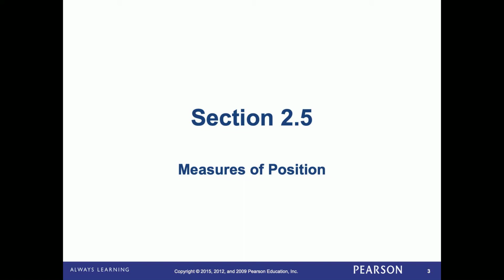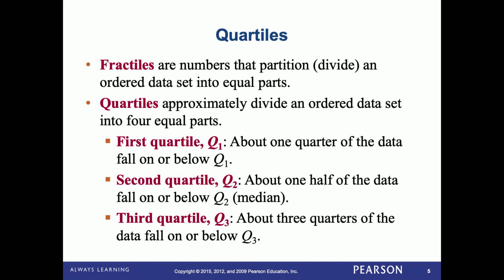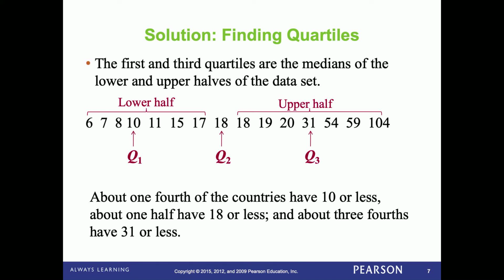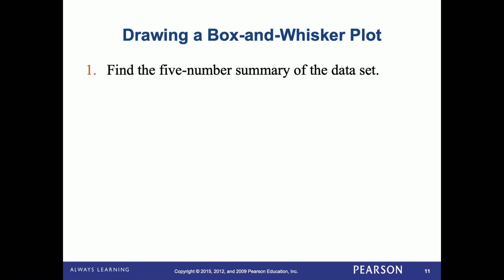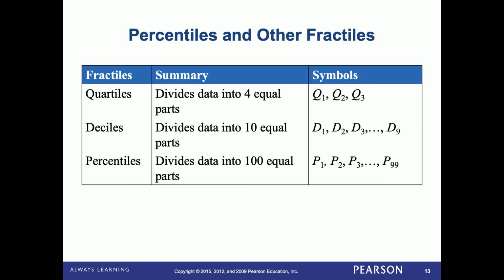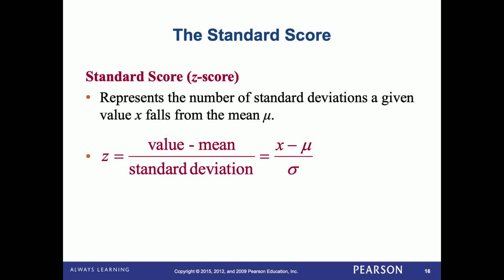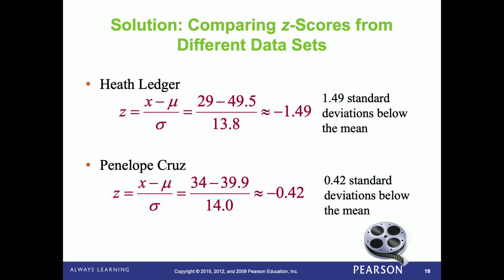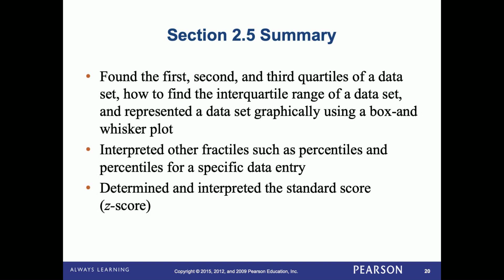Section 2 5 Measures of Position